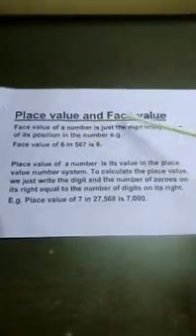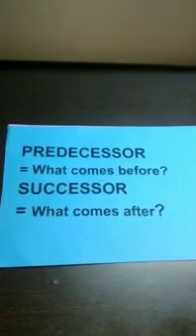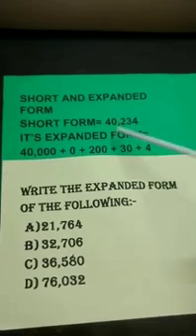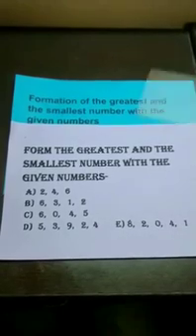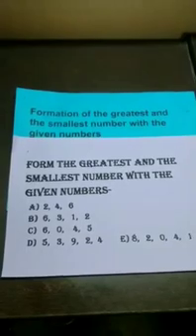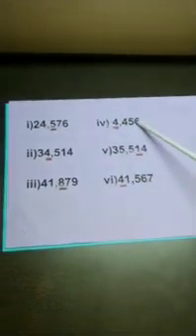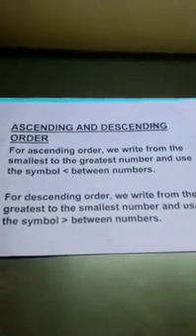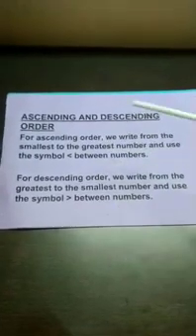large numbers upto 5 digits with place value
Really a good video on large numbers upto 5 digits, place value, comparison of numbers including ascending and descending order with exercises